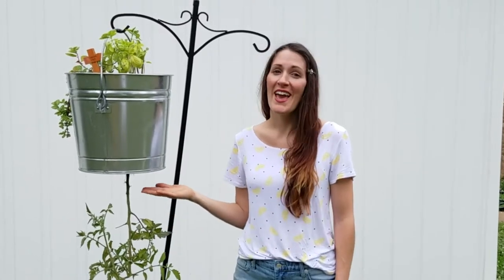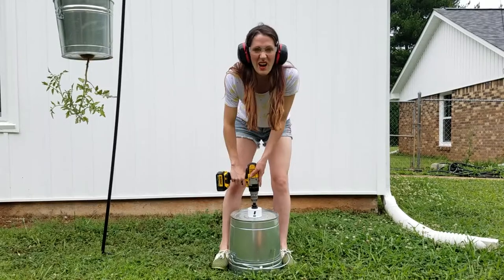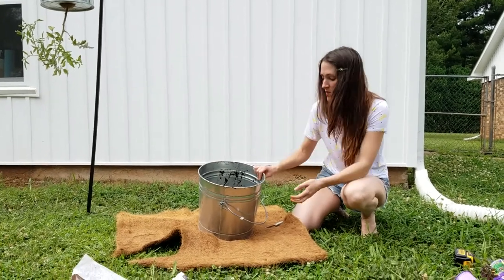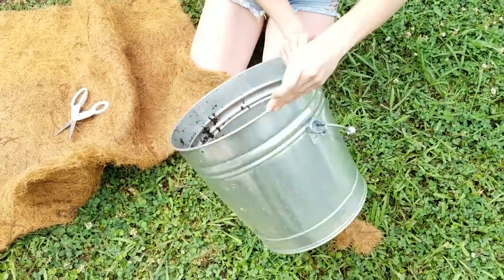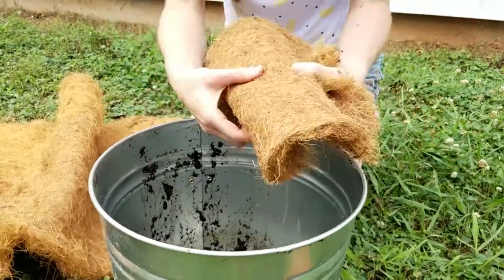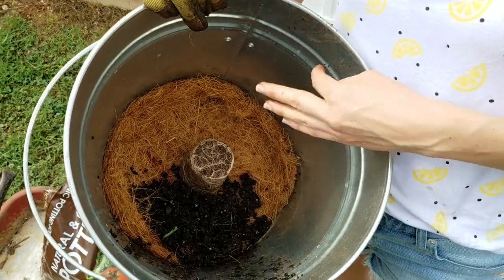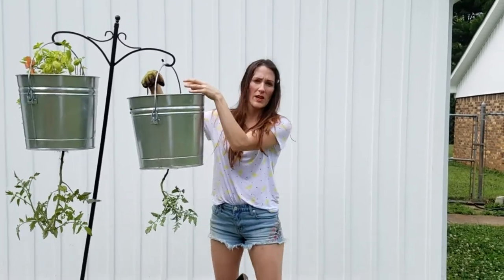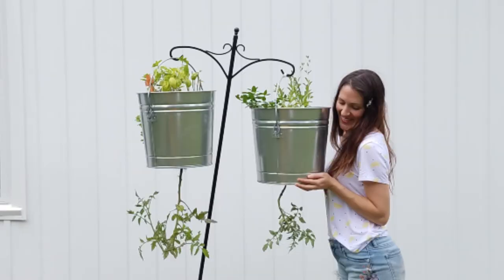How to make a galvanized bucket hanging tomato plant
An easy tutorial on how to make your very own galvanized bucket planters. It's perfect if you're wanting to plant an upside down tomato plant! It's the perfect, inexpensive hanging planter. Tip for peeling off the sticker from the store that is on the side of the bucket? Orange oil essential oil!